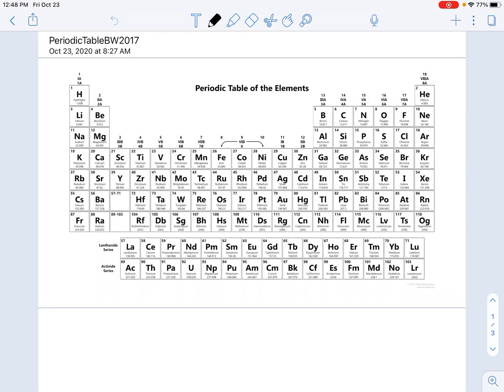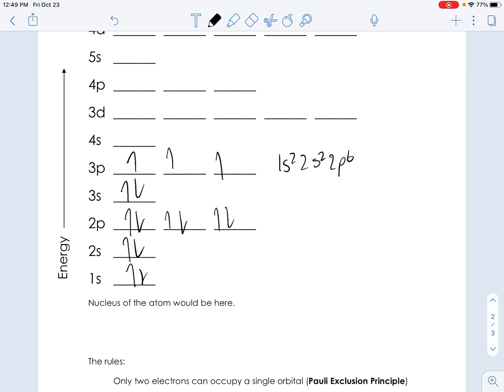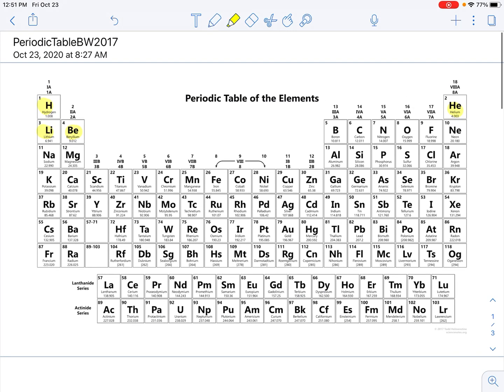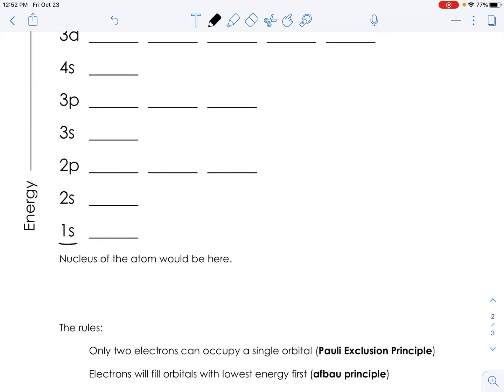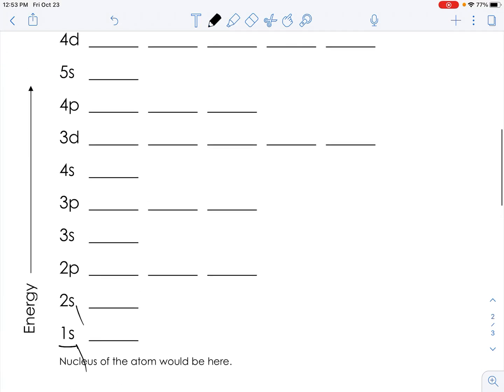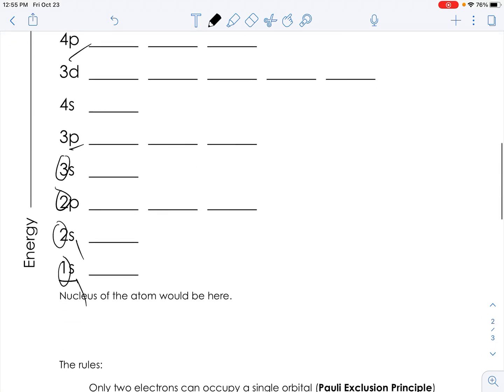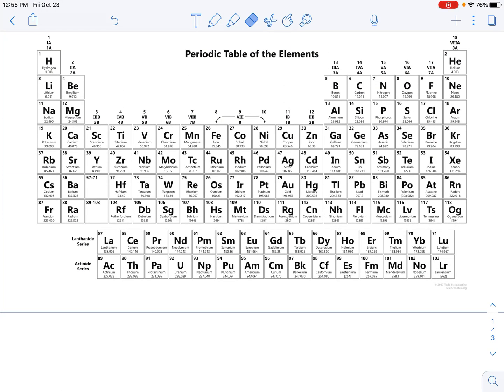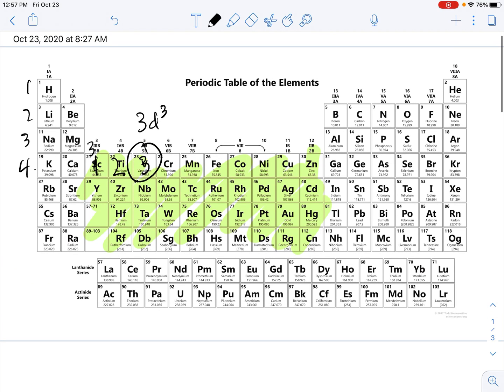Connecting the Periodic Table to the Electron Configuration Chart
How to draw connections between the periodic table and the electron configuration chart including a shortcut to writing electron configurations.